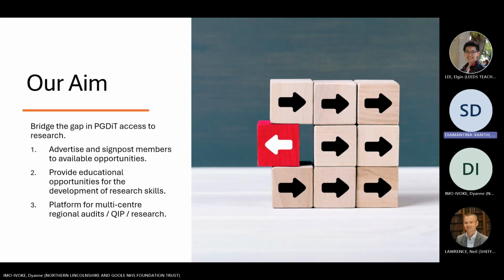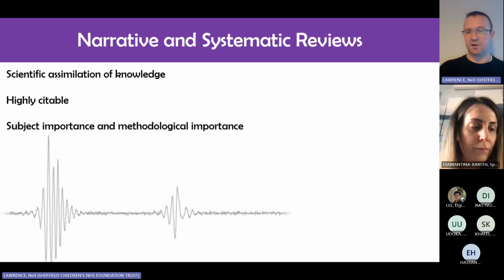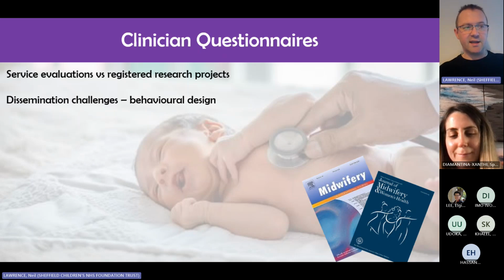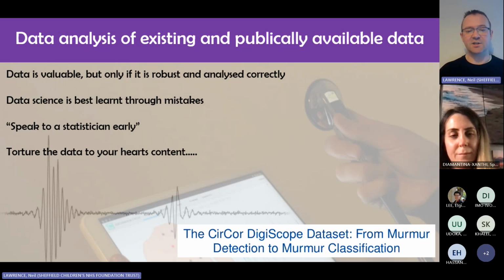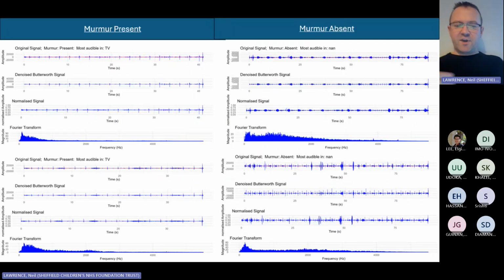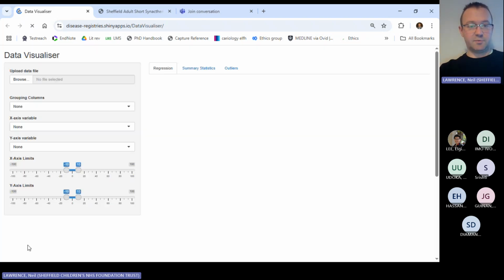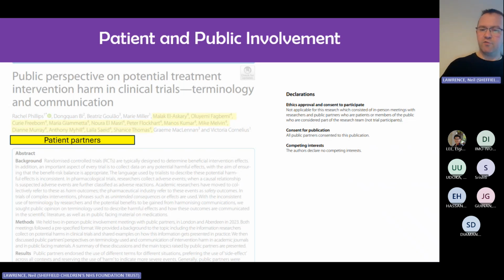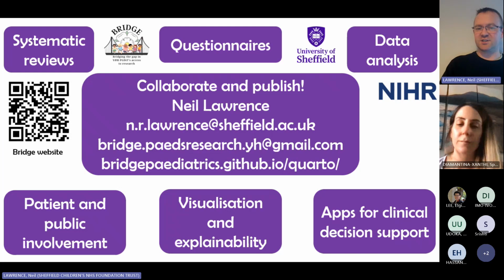2025 03 collaborative opportunities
Dr Neil Lawrence, Paediatric Registrar and NIHR doctoral research fellow shares collaborative opportunities to work towards publications related to integrating phonocardiography into the screening of congenital heart disease.